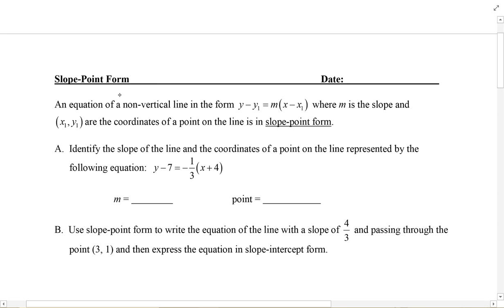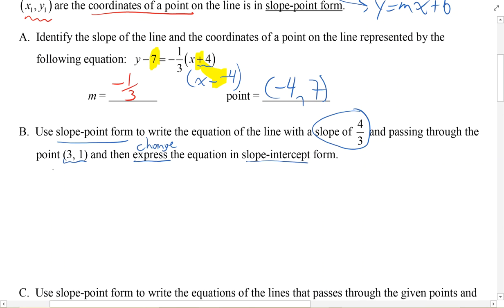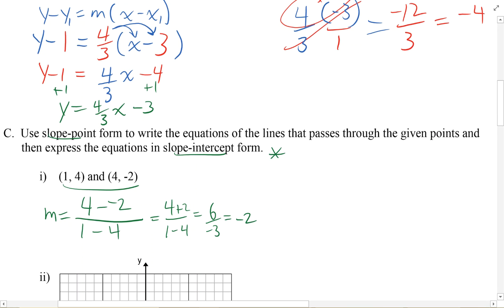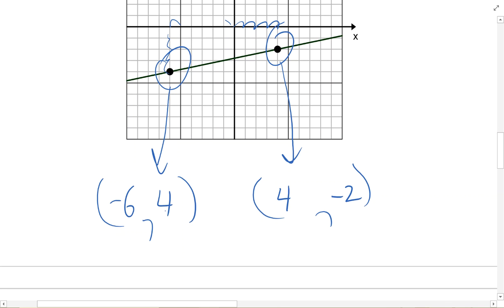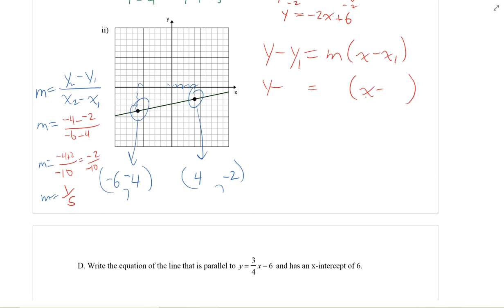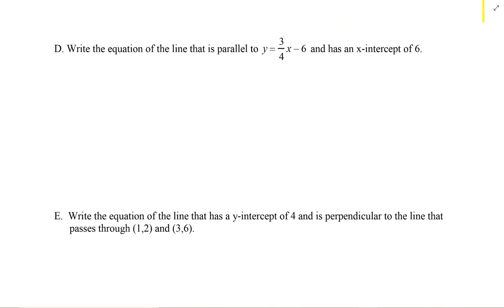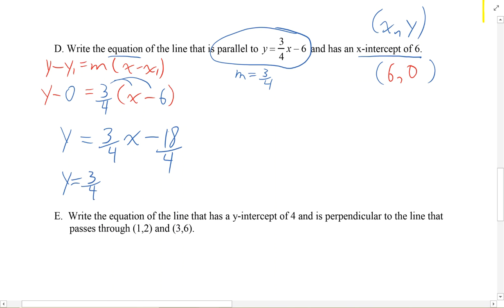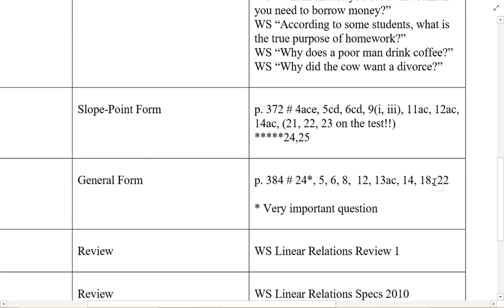U4L5 Slope Point Form